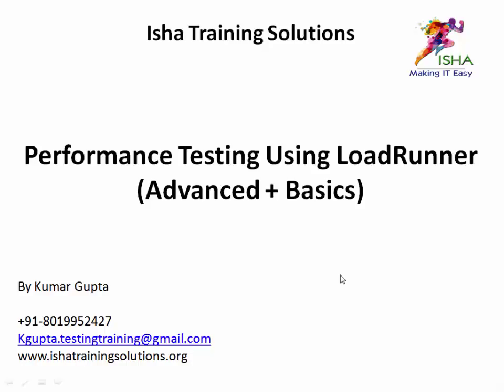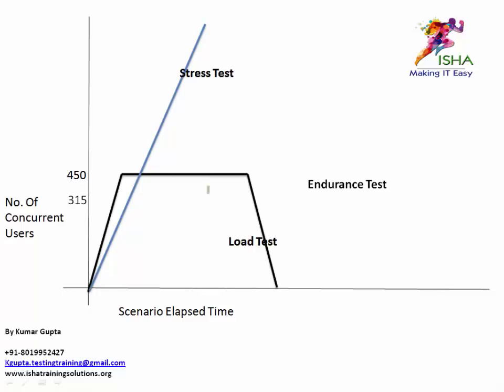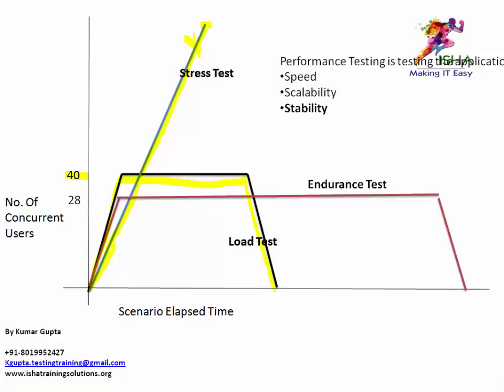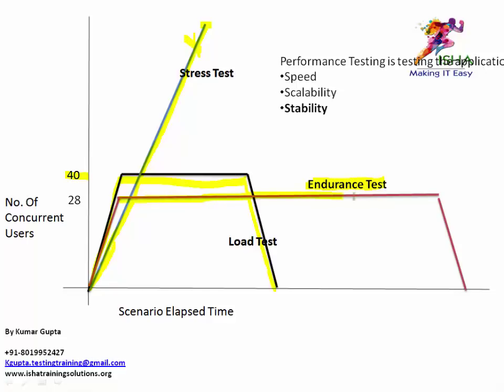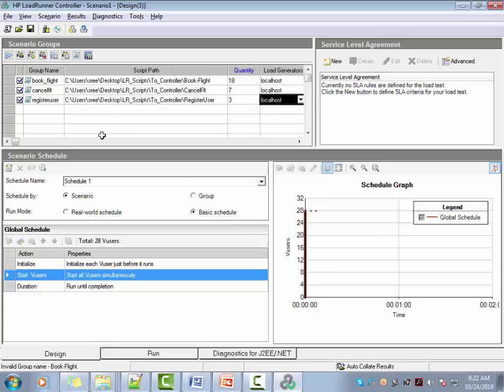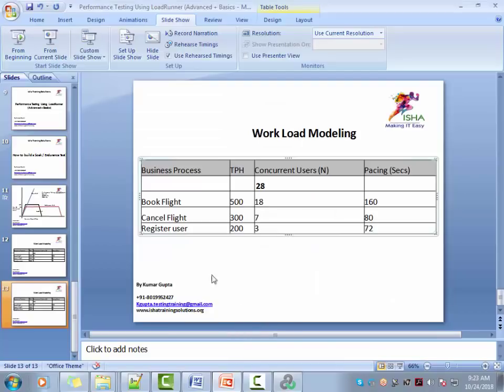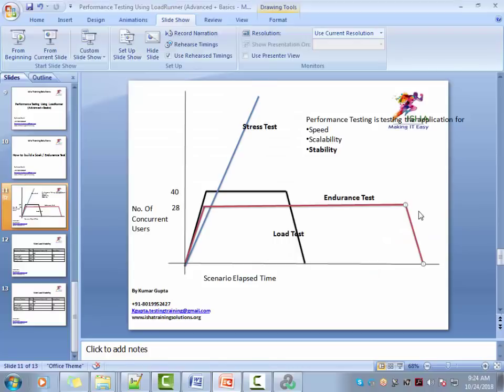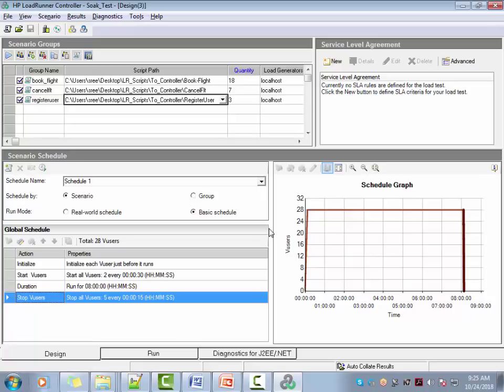How to Build Endurance Test / Soak Test using LoadRunner.